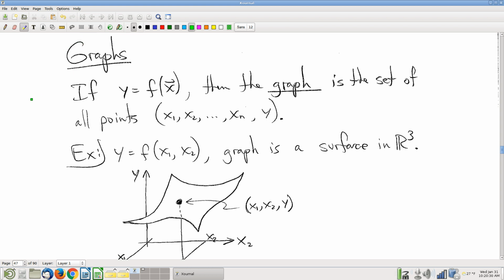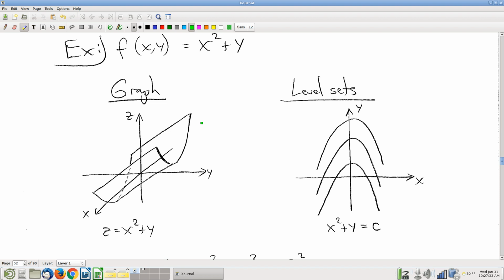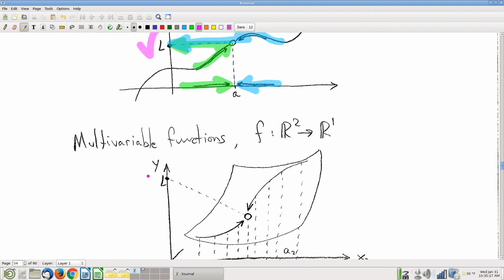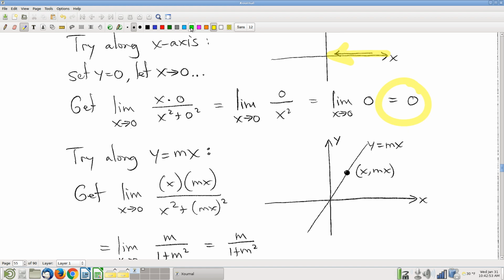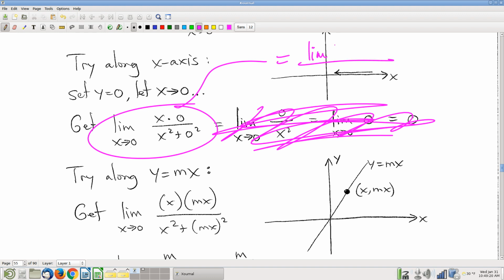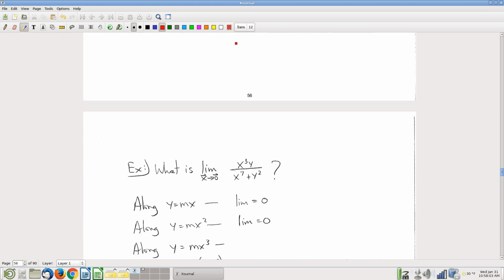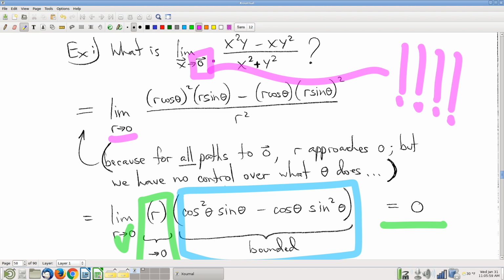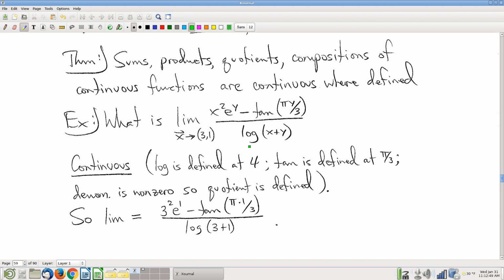Math 212, 2018 Fall, 09-14a (from 2018 Spring; watch 18m to end)